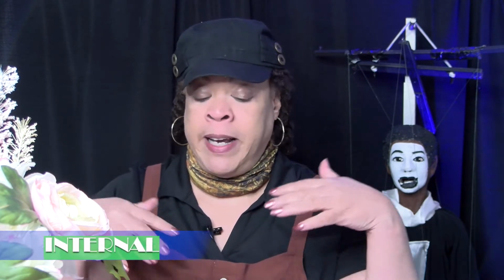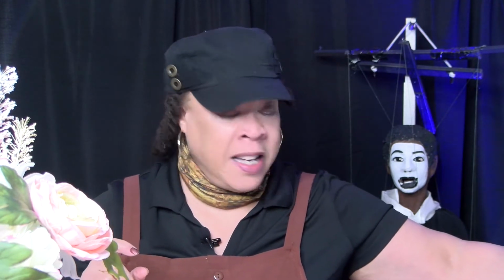How to Generate Ideas for a Puppet Show Part 1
Need ideas for a puppet show? Here are some techniques to help you. Everyone is creative. Here are some ways to stimulate your imagination for your first or next puppet show. This is part 1 of a six-part series. We will explore the option of brainstorming after laying down some foundational tools and insight for your puppet production.
Welcome to Kuumba Creative Puppets. My name is Meada Taylor. I have been a puppeteer for over 20 years. I am the founder of Kuumba-Nia Productions Puppet Company\ "Creativity with a Purpose".  I will be sharing with you the ins and outs of the process of putting on a puppet show. From coming up with ideas to the final performance. This information is good for the teacher or the want-to-be puppeteer. Put on your hats to experience this journey. We will be making weekly stops on this puppetry railroad. So get your free imagination ticket and hop on. All Aboard!